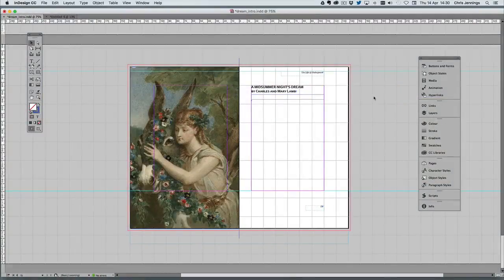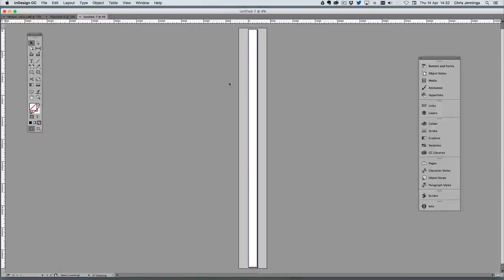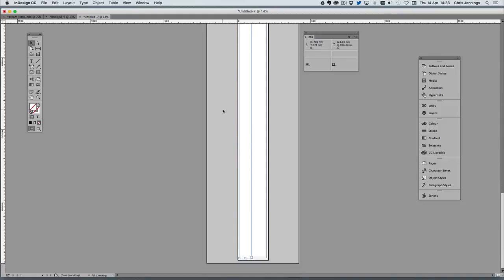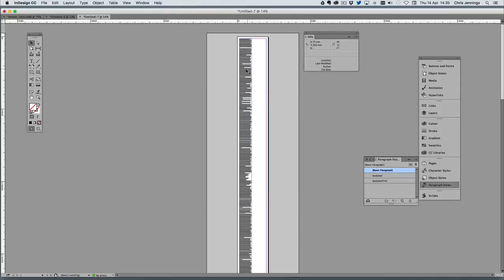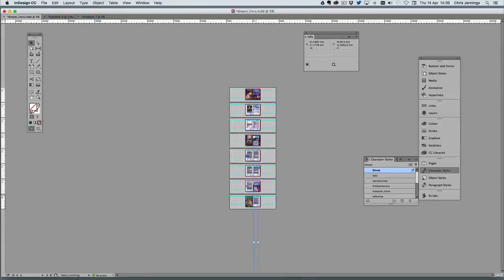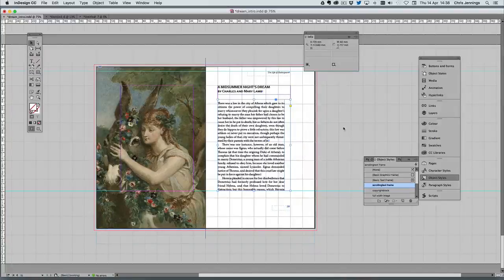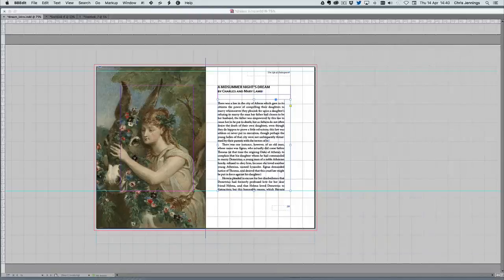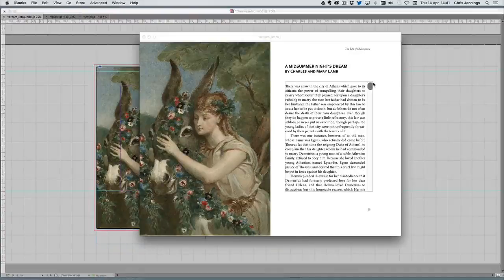Scrolling Text Frame in Fixed-Layout ePub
It is not possible to add scrolling text fields in a reflowable ePUB, but with the fixed layout format we can add a text box on a page and include (almost) as much scrolling text as you like.